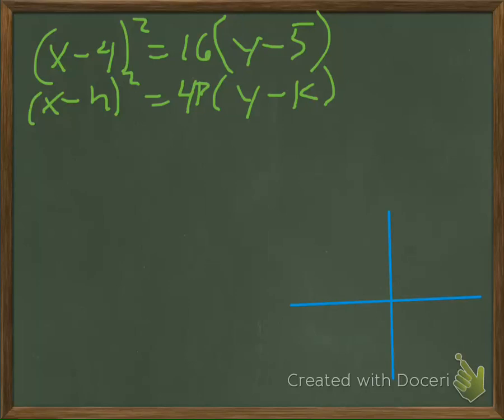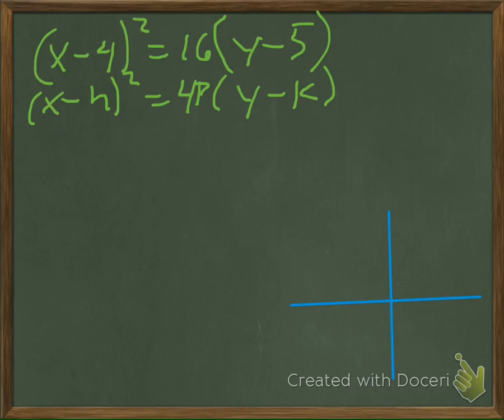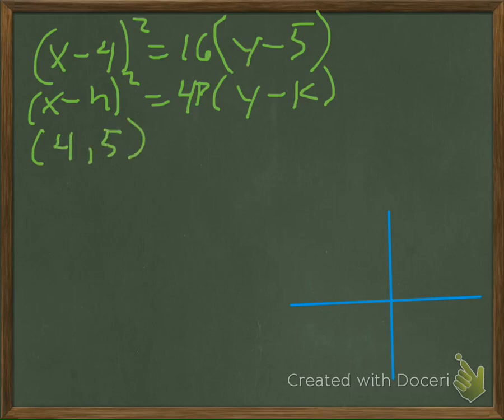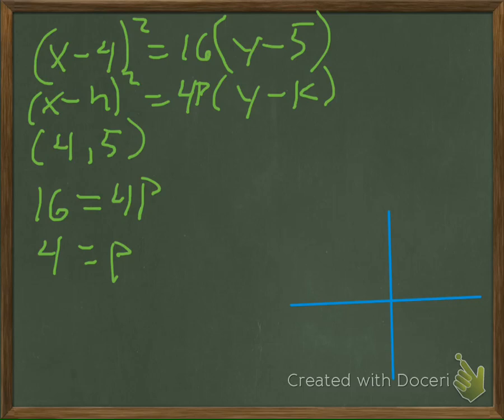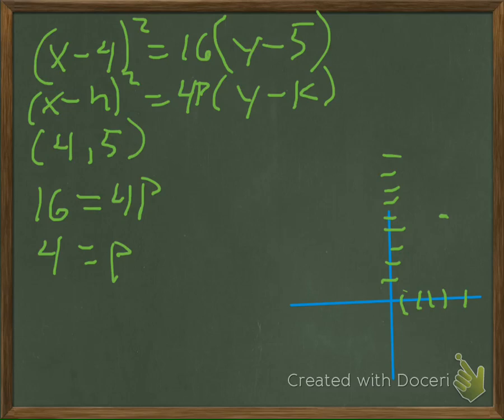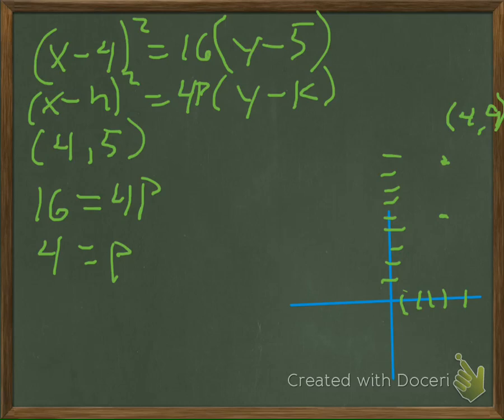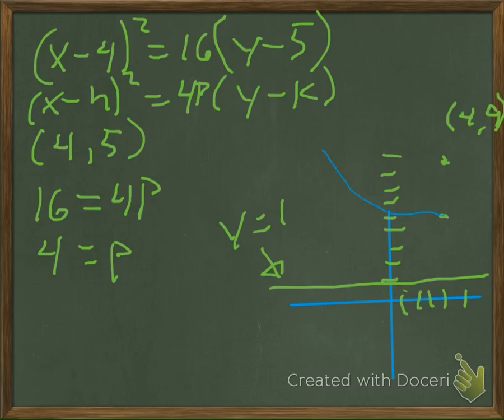Graphing harder parabolas